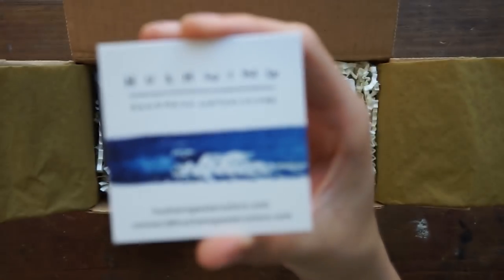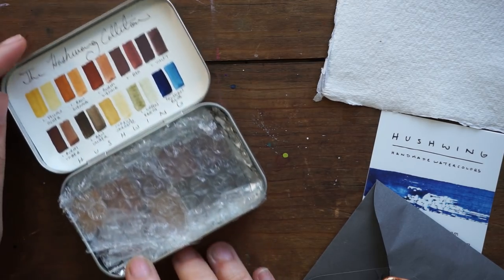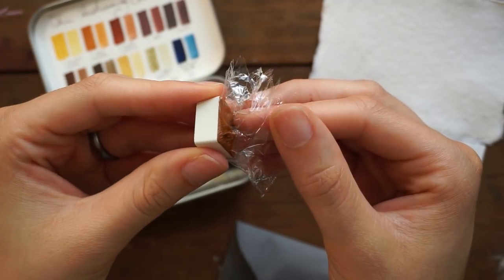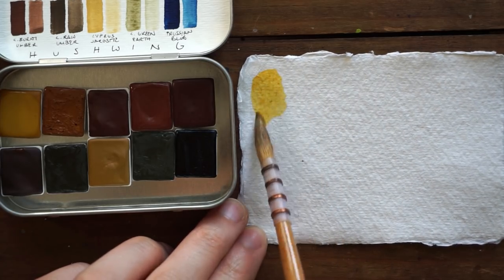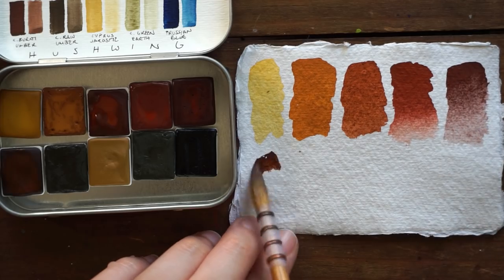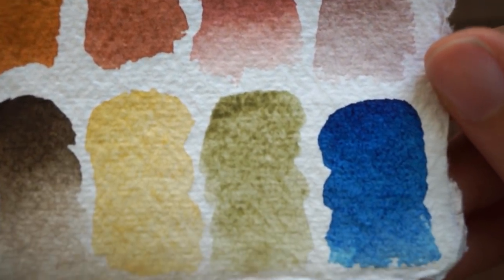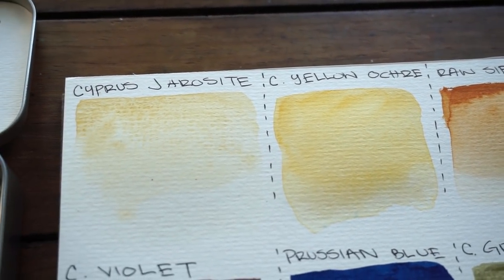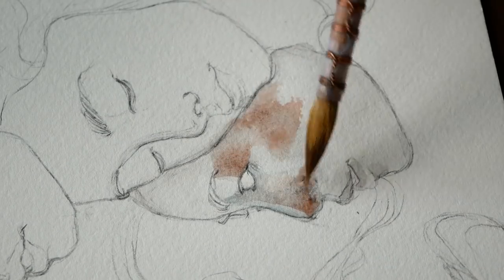Hushwing Watercolors Review - Trying handmade watercolors!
Oops, I was mistaken! This set is called the Hushwing Collecton, not the Colonial Set. :] These paints are so luxurious, you guys. Do you have any experience with handmade paints or another brand you might like to see me try?

Hushwing on Etsy

Check out my watercolor and anatomy classes and try Skillshare free for two months

(See the things I'm interested in currently. You might enjoy them for yourself, or it's a good way to gift something to me if you've ever wanted to do that. Please don't feel obligated to do that at all, however.
Arleesha Yetzer
United States